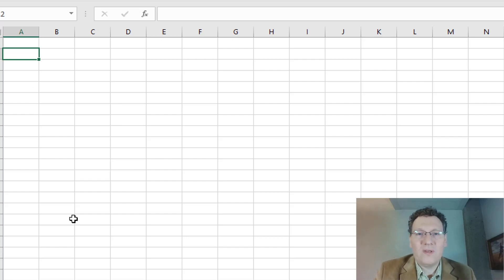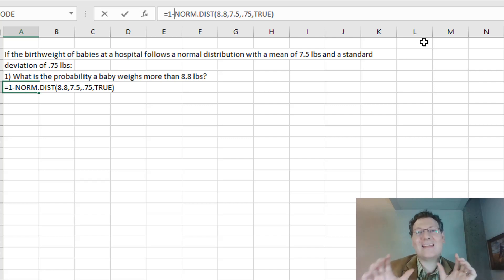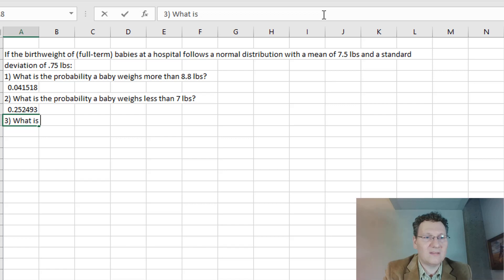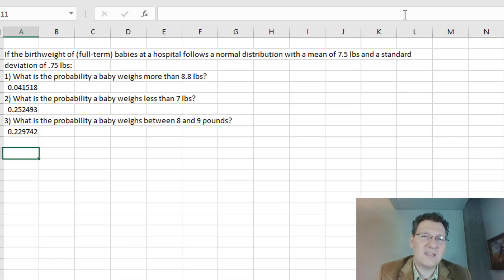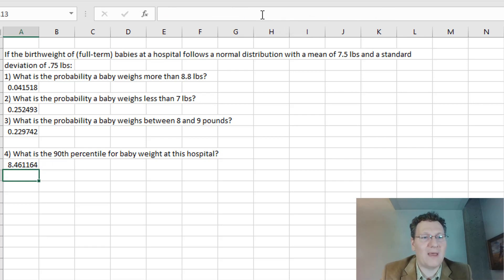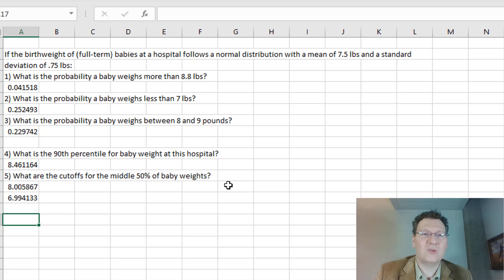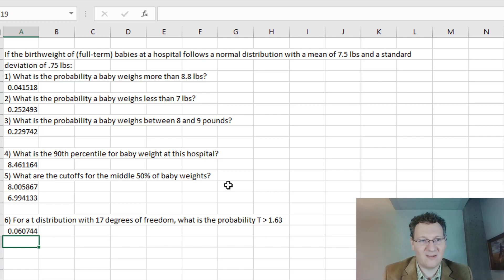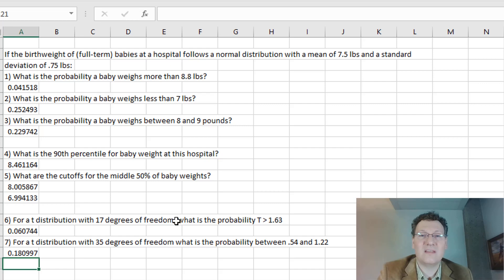MAT240 Module 4: Normal and T Probabilities in Excel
We'll use NORM.DIST, NORM.INV and T.DIST to calculate normal and T distribution probabilities and percentiles in Excel. Yes we will!